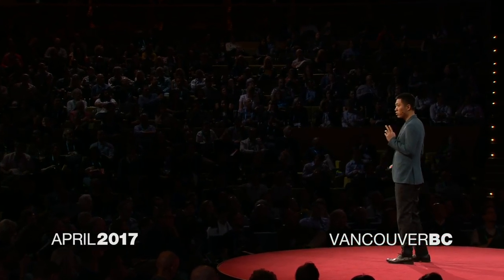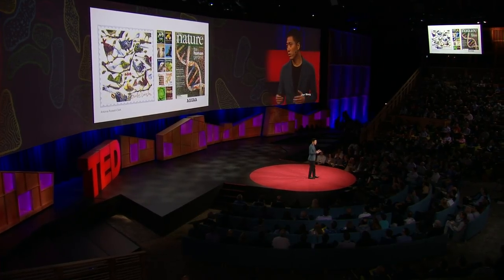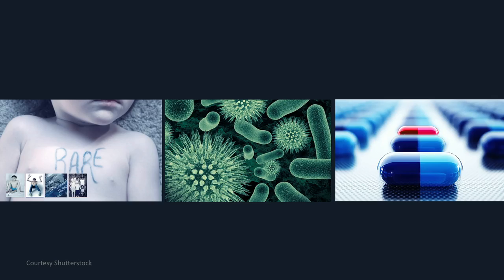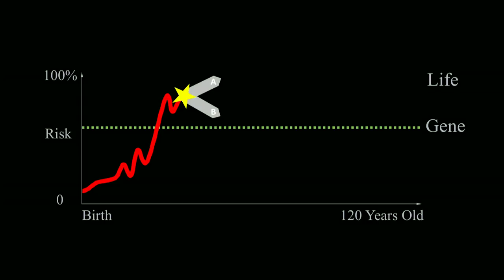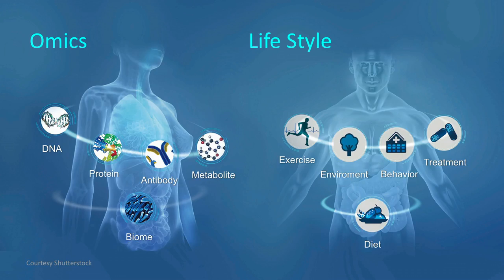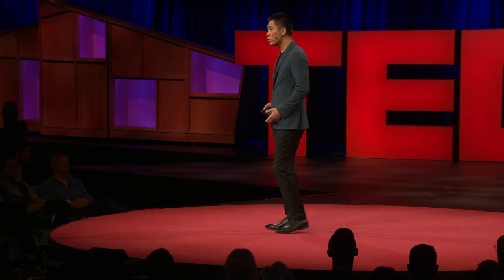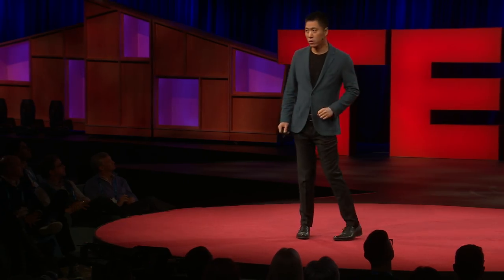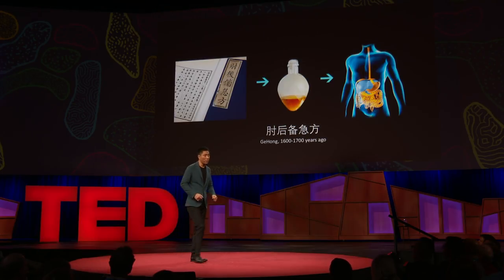How digital DNA could help you make better health choices | Jun Wang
What if you could know exactly how food or medication would impact your health -- before you put it in your body? Genomics researcher Jun Wang is working to develop digital doppelgangers for real people; they start with genetic code, but they'll also factor in other kinds of data as well, from food intake to sleep to data collected by a "smart toilet." With all of this valuable information, Wang hopes to create an engine that will change the way we think about health, both on an individual level and as a collective.